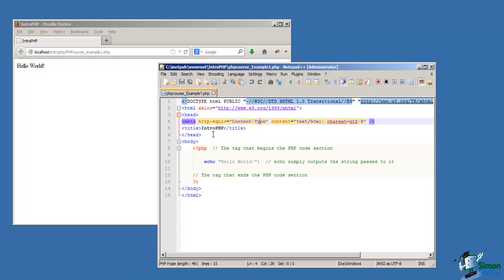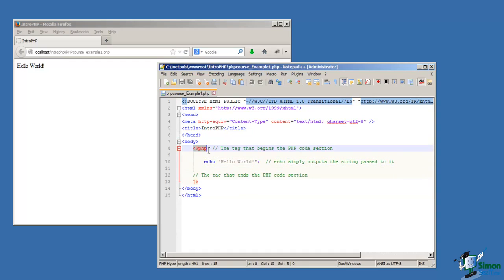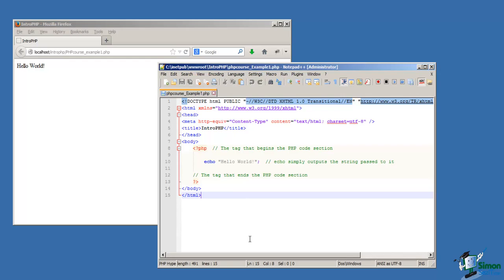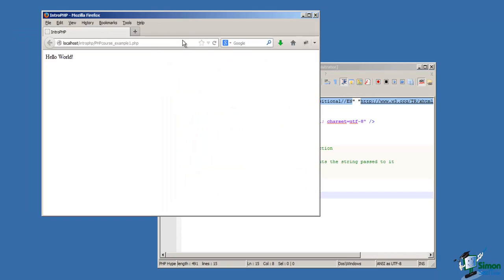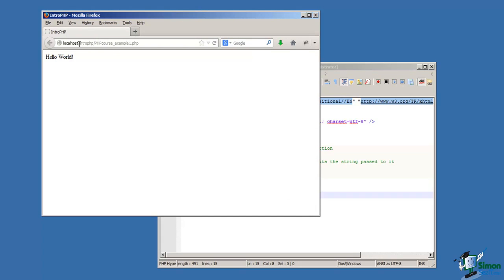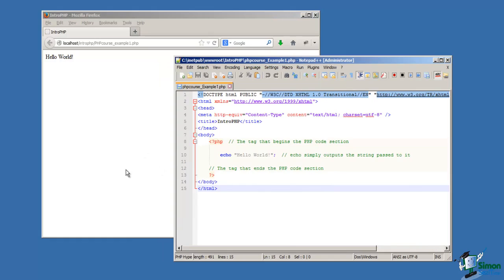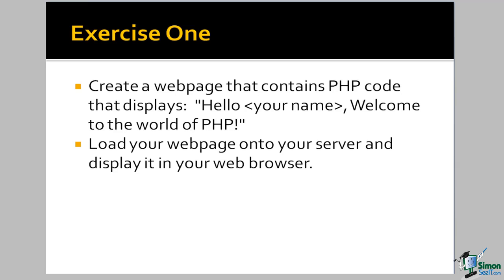Introduction PHP Programming Language (next)